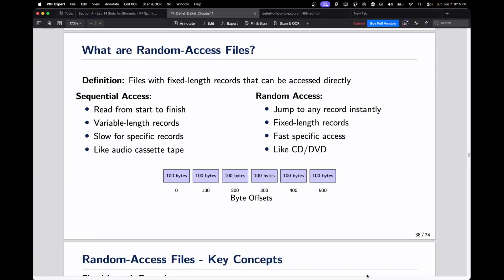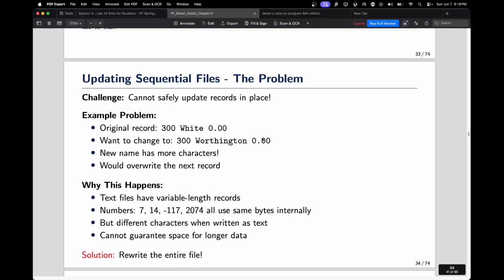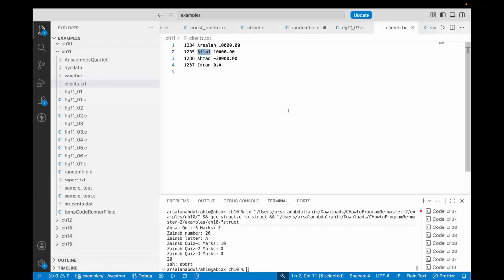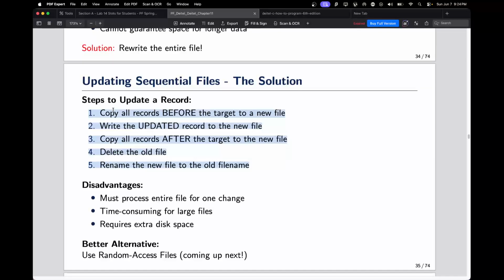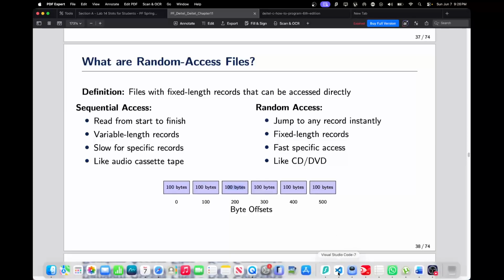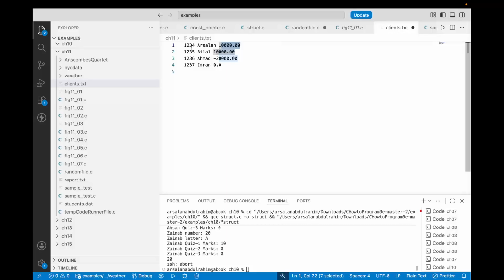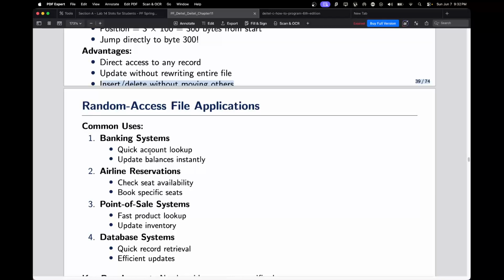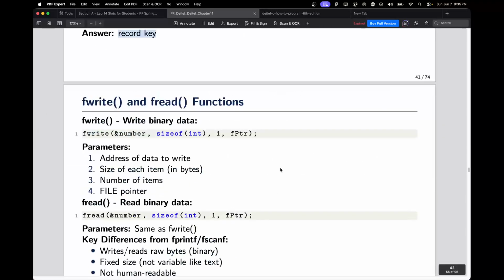Programming Fundamentals -C Language -Binary File or Random File Access- WHY NEEDED & How -Part II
Why Binary File Needed?
Why its called .dat format?
Why its Random Access File
How it is Stored?
Size and Record of each File
Size of each record in file

Part III - Functions required for Binary File
fseek, fwrite, dread

Read these Links before BOOK Chapter 10 and Slides